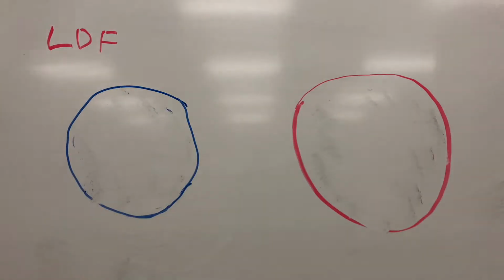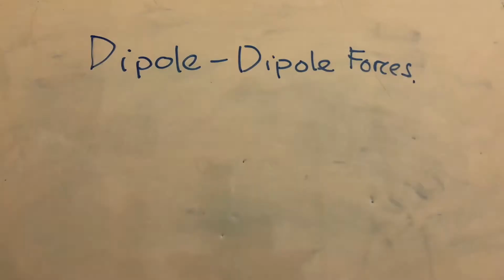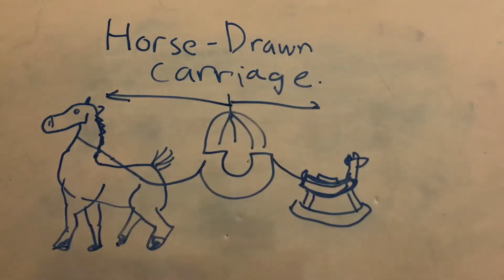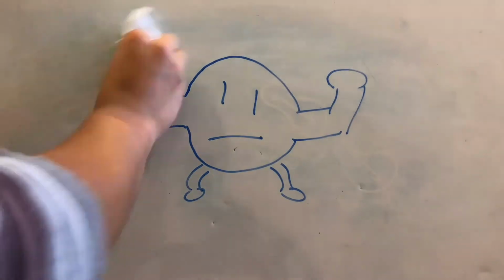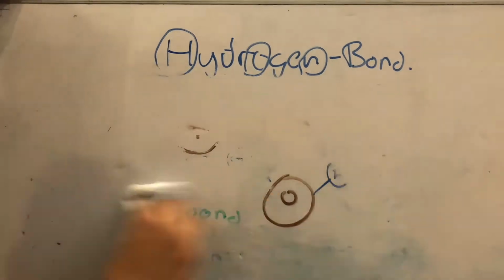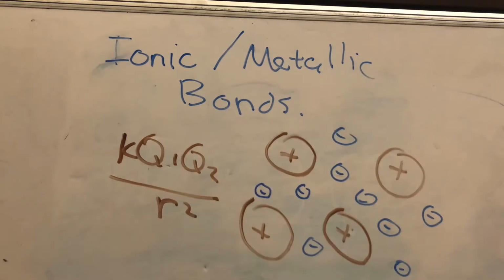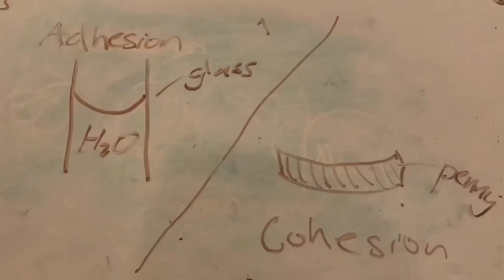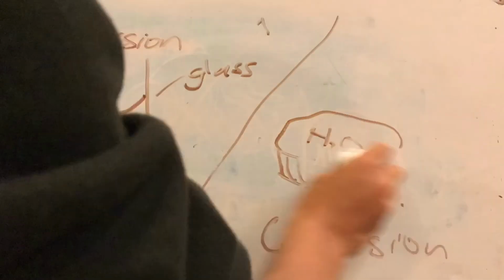Intermolecular Forces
IM forces by ®Stick🅱️allChem